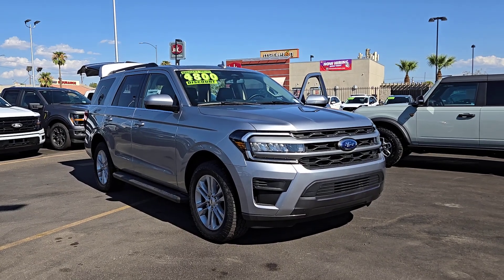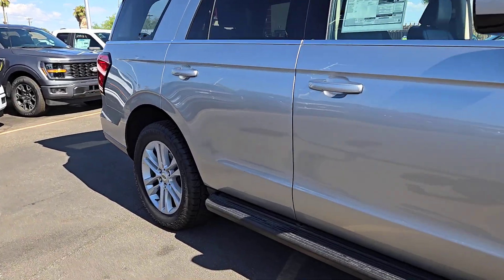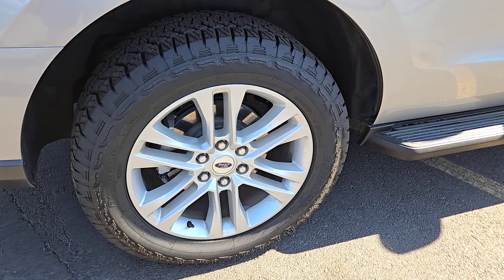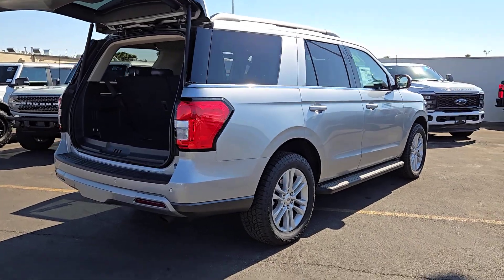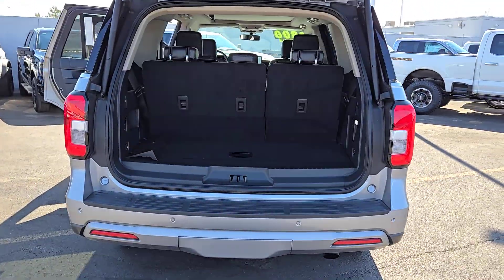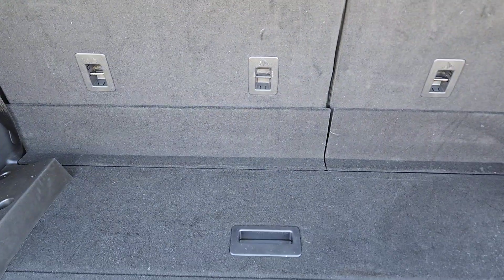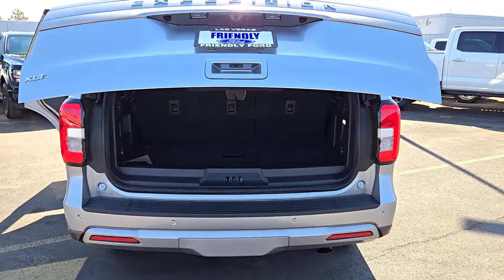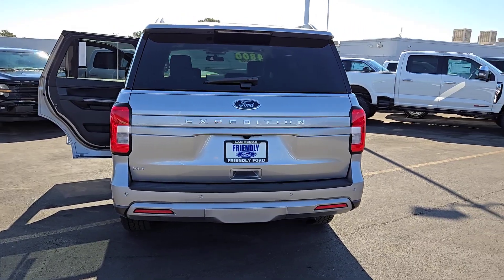New 2024 Ford Expedition XLT Las Vegas, Bullhead City, St. George, Havasu, Pahrump, NV F201336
Iconic Silver Metallic New 2024 Ford Expedition XLT  available in Las Vegas, Nevada at Friendly Ford. Servicing the Bullhead City, St. George, Havasu, Pahrump, NV area.

Friendly Ford
660 N Decatur Blvd

$5500 off MSRP! Iconic Silver Metallic 2024 Ford Expedition XLT 4WD 10-Speed Automatic EcoBoost 3.5L V6 GTDi DOHC 24V Twin Turbocharged 4WD.